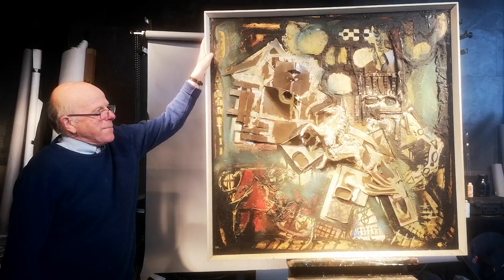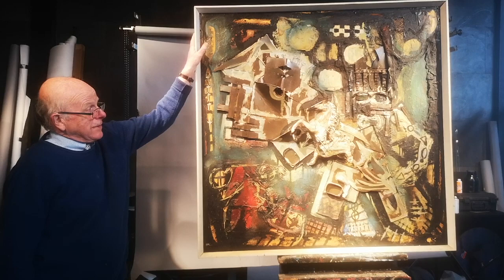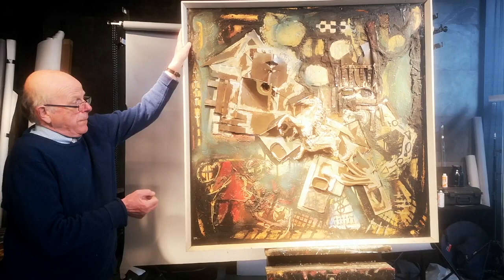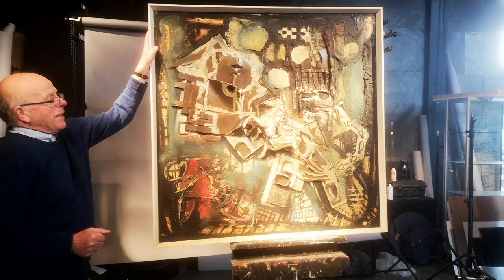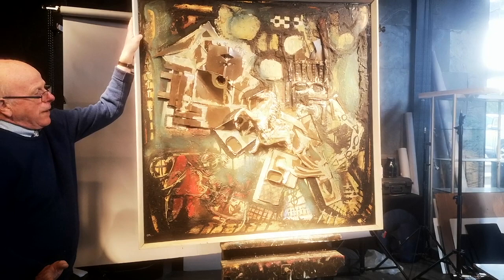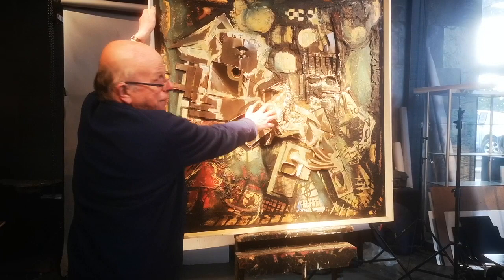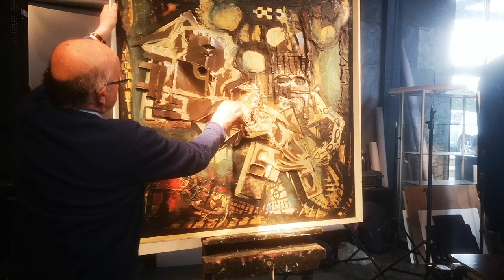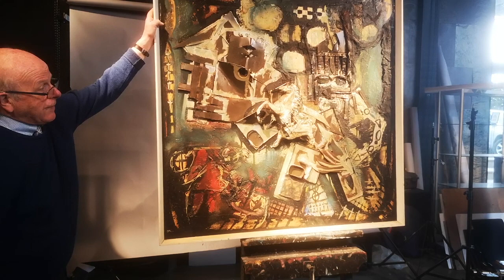Lot 131 Abstract with Metal horse (18th May 2021 Auction)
Gerald Moore
Abstract with Metal Horse
Initialled GM, Mixed Media
121cm by 120cm
£200-300